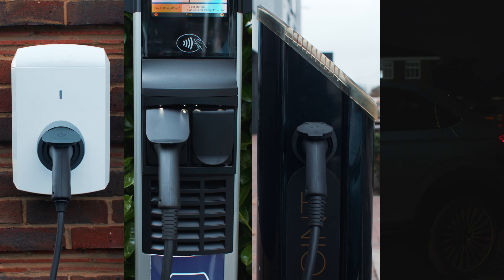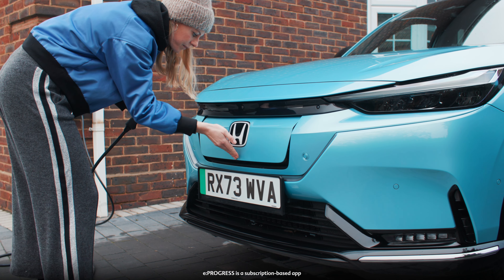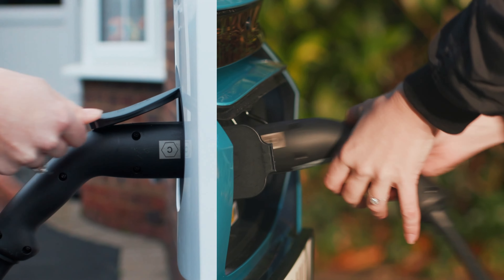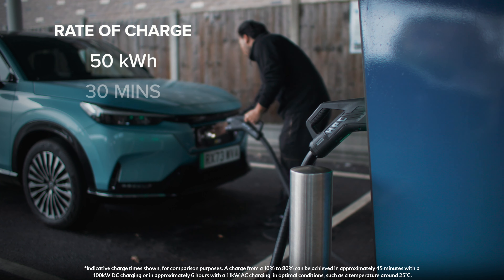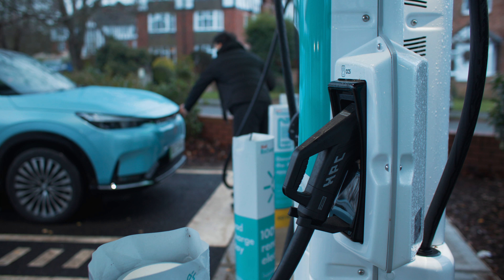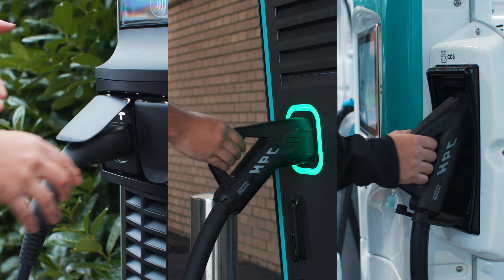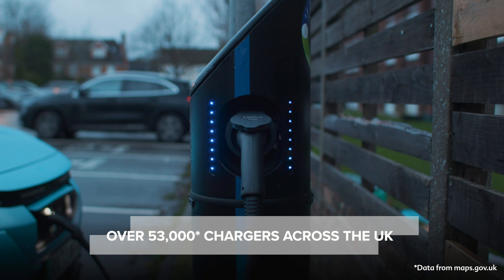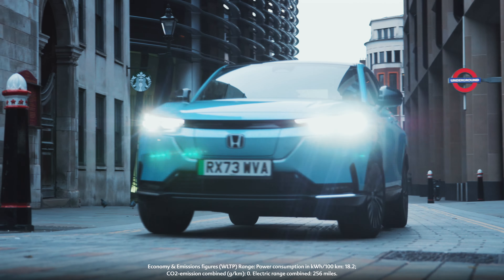The e:Ny1 - Making Charging Easy